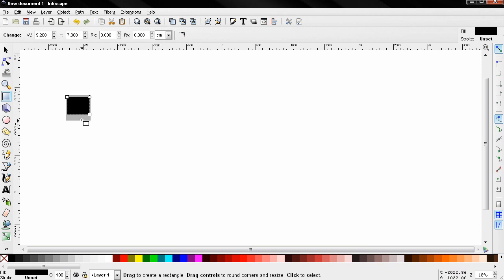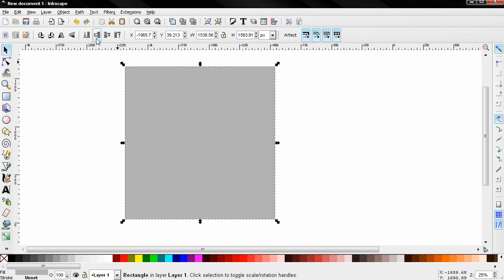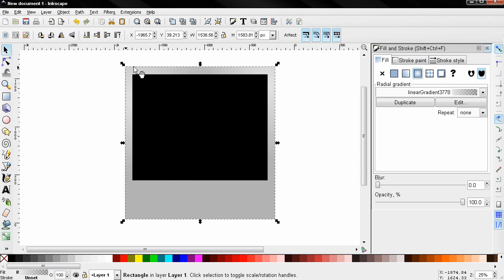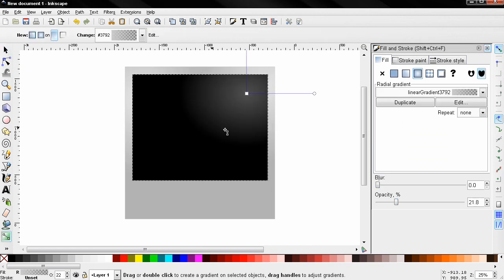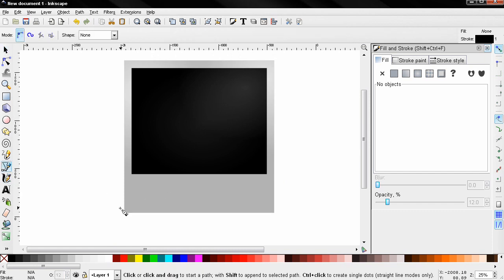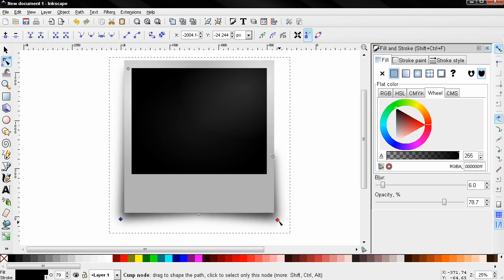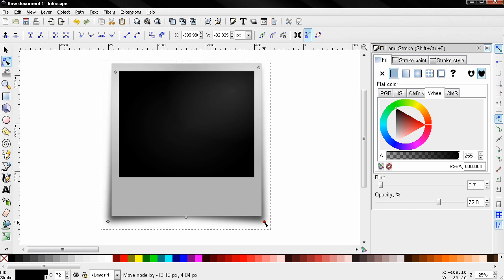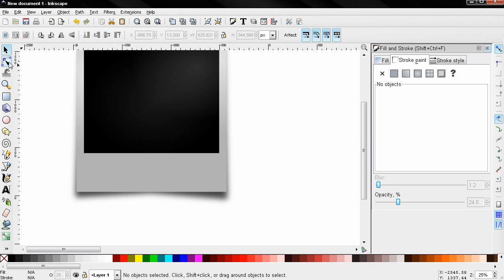Create Polaroid Vector Graphic - Inkscape Tutorial